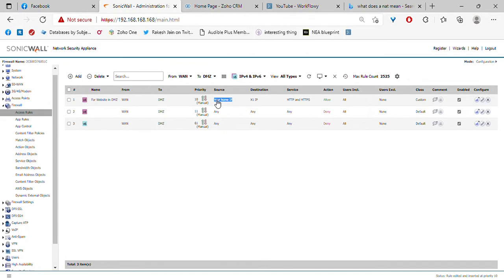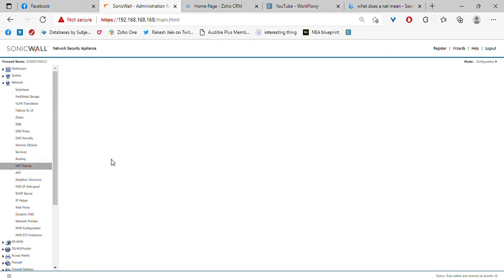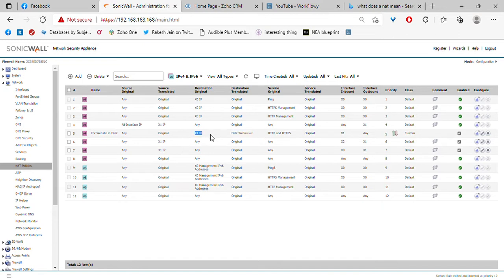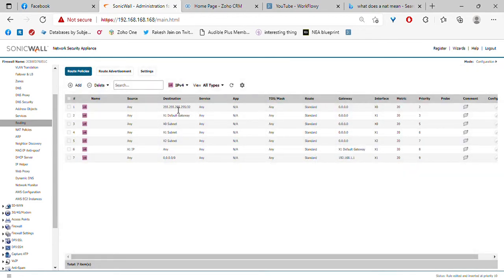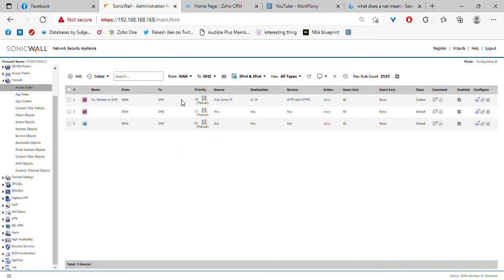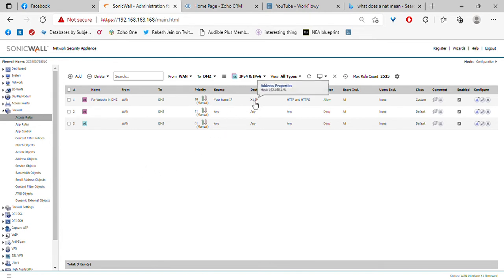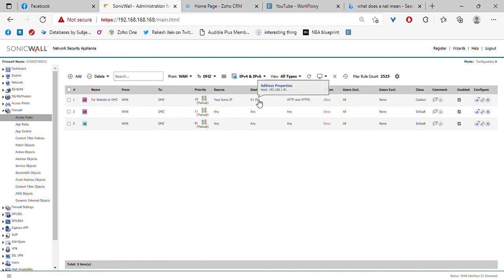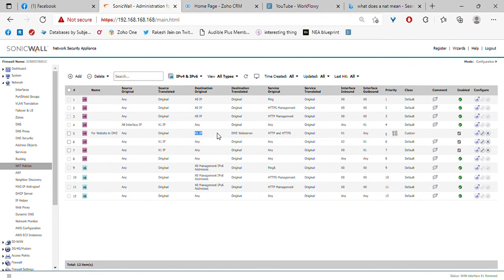How do Firewall Access Rules in a SonicWall Firewall Work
Let me know if something doesn't make sense!